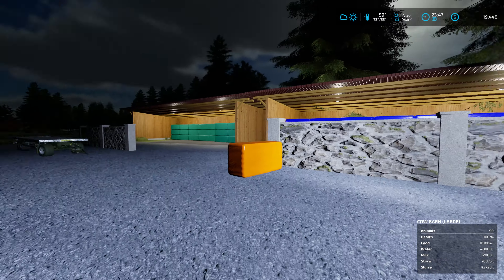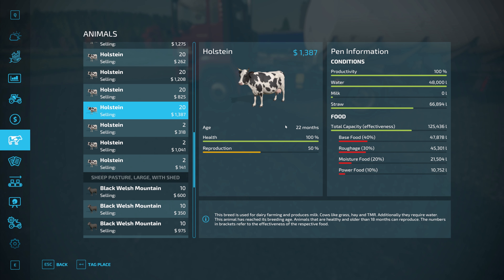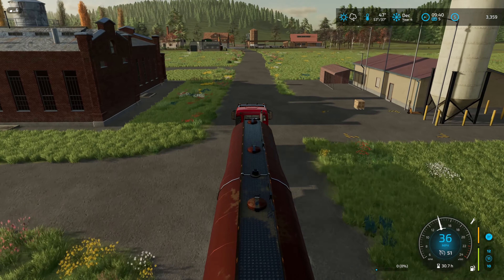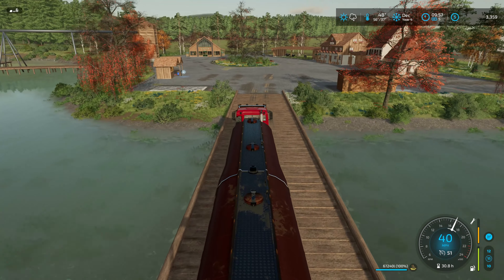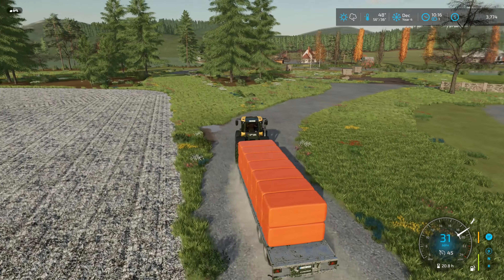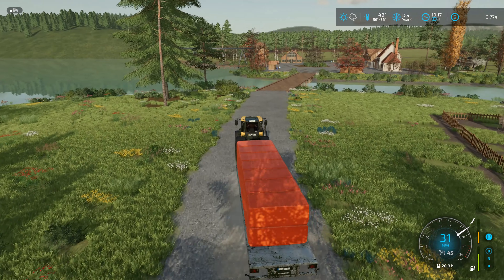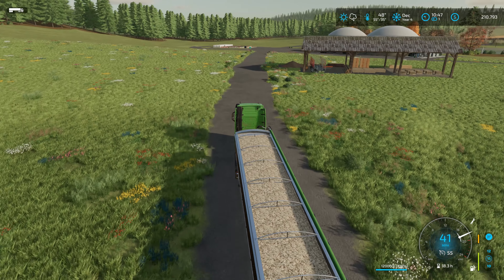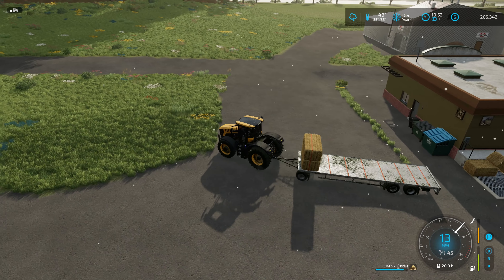Hinterland Ep 64 Winter time, the farm work does not stop Farm Sim 22